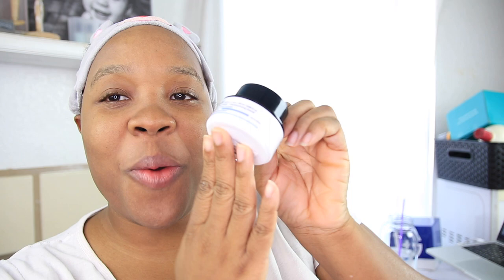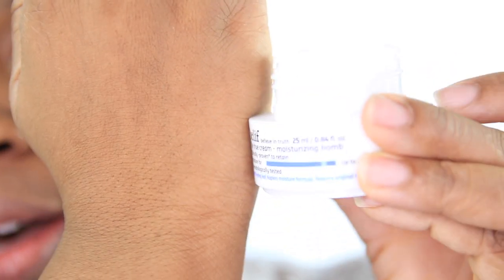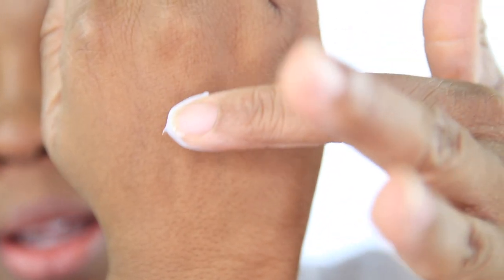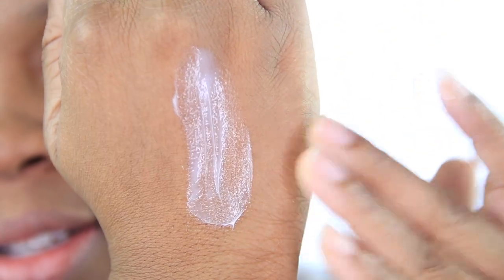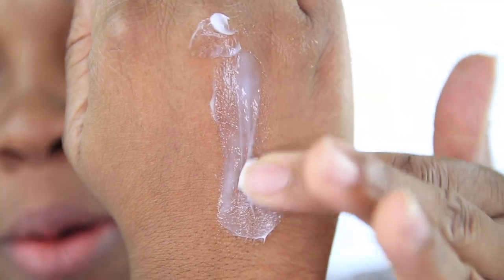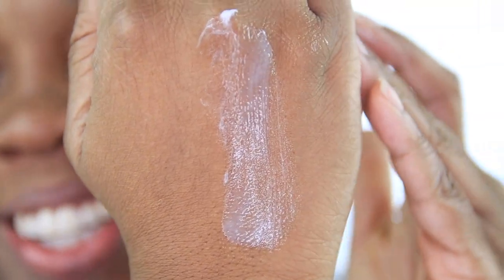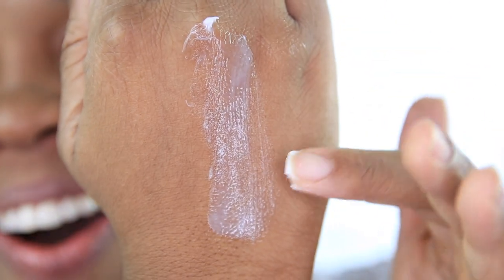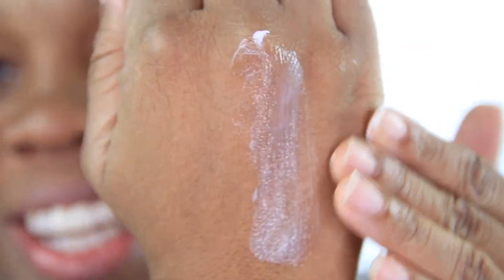I tried Belif Moisturizing Bomb! BELIEF The True Cream Moisturizing Bomb Review and DEMO!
Belif Moisturizing Bomb! BELIF The True Cream Moisturizing Bomb! BELIEF The True Cream Moisturizing Bomb Review and DEMO!